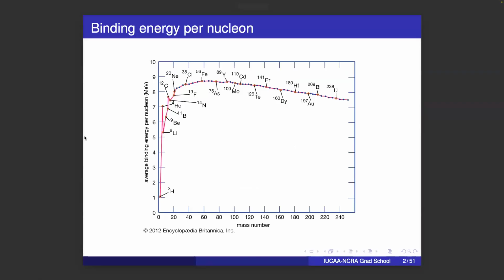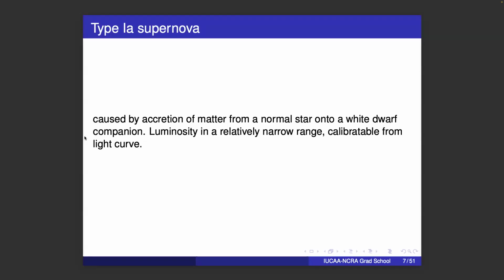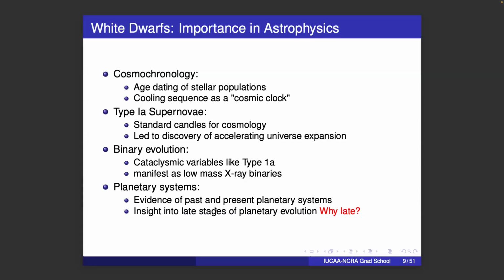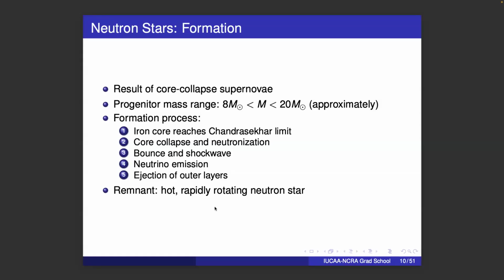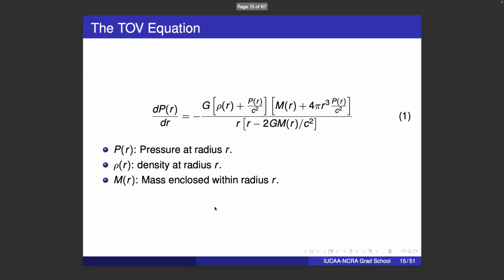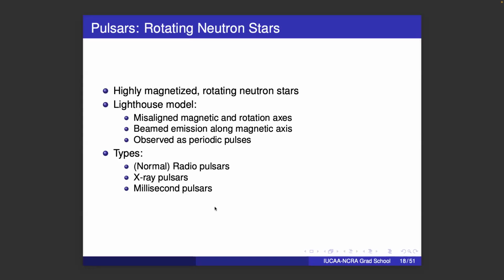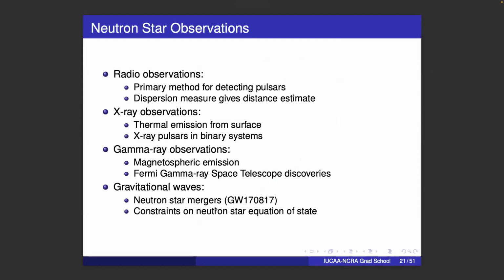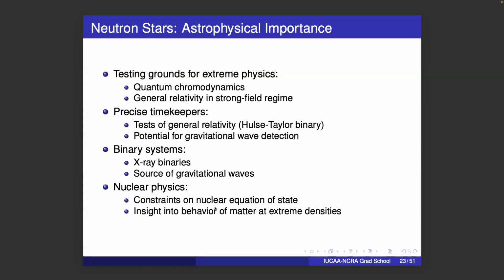Introduction to Astronomy and Astrophysics I - Lecture 8/14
This lecture is part of a 14-lecture graduate school course taught by Prof. Yogesh Wadadekar as part of the IUCAA-NCRA Graduate School from Aug-Sep 2024. Talk slides, lecture notes and suggestions for further reading may be found on the course webpage

Yogesh discussed the concept of binding energy per nucleon, the detection of white dwarfs, and the physical processes behind Type 1 supernovae. He also explained the evolution and significance of white dwarfs, the process of forming a neutron star, and the properties of neutron stars and pulsars. Lastly, he highlighted the importance and methods of studying pulsars, including the impact of the Chinese FAST telescope and the significance of dispersion measure, X-ray observations, gamma ray observations, and pulsar timing for detection of low frequency gravitational waves.